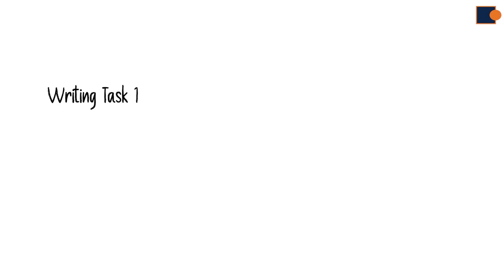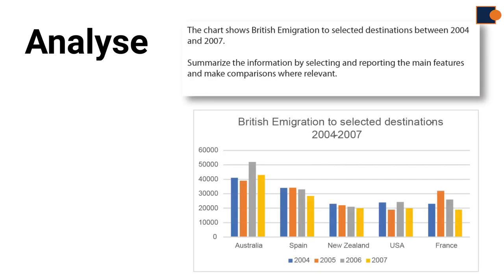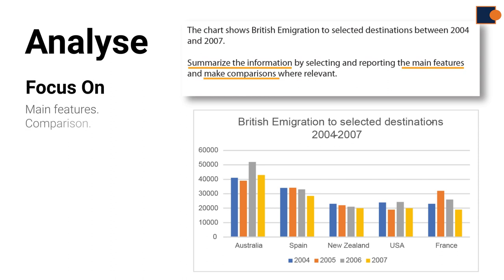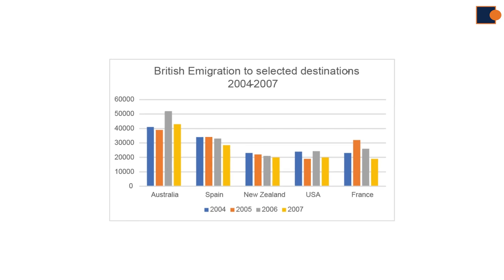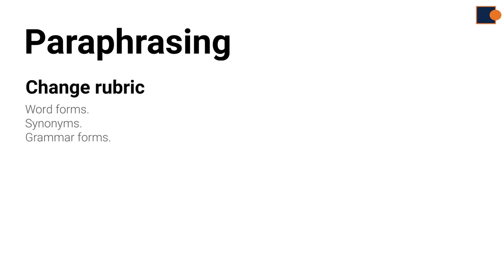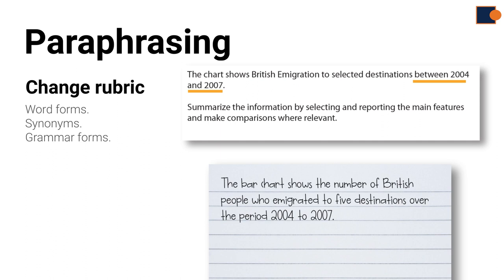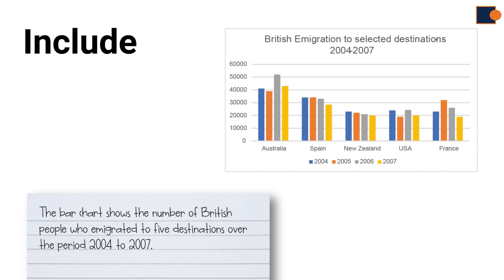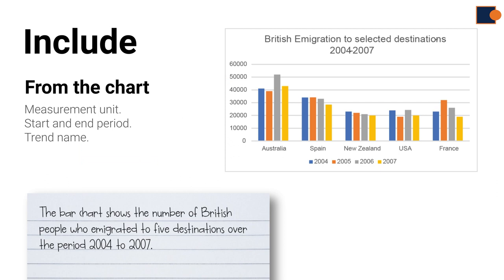Bar chart (whole essay) part 1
Ushbu videoda, siz IELTS writing task 1 bar chart inshosini yozishni o'rganib olasiz.
In this video you can learn how to write bar chart task 1 essay from scratch.